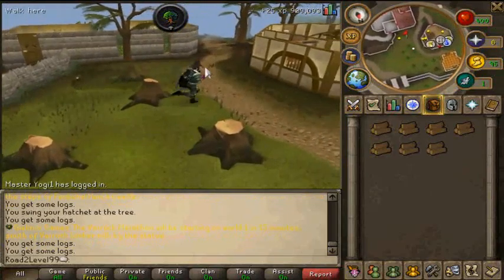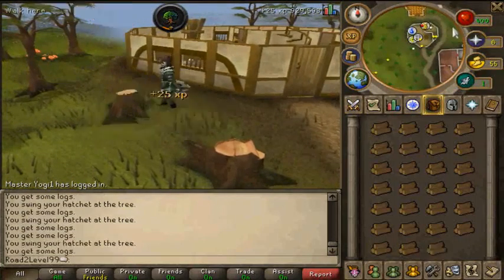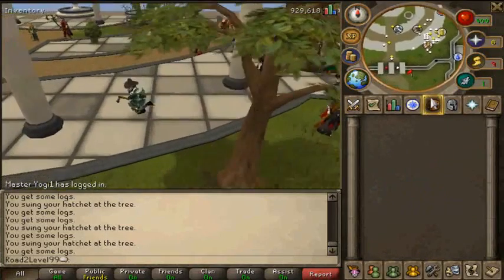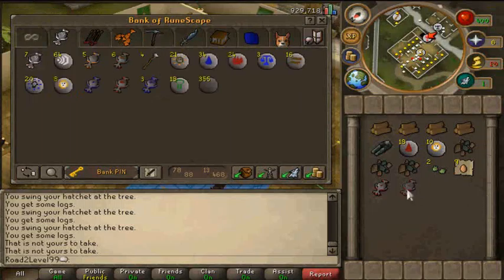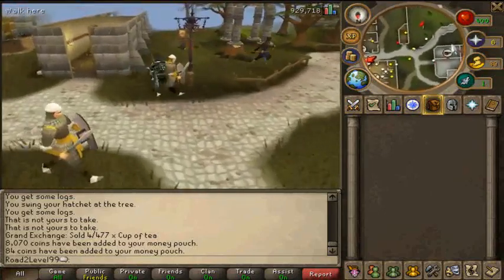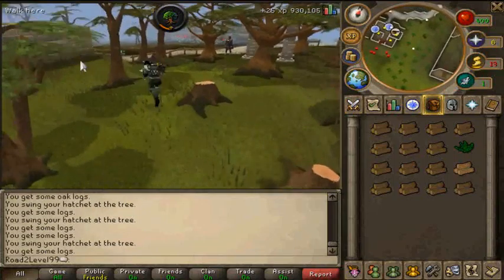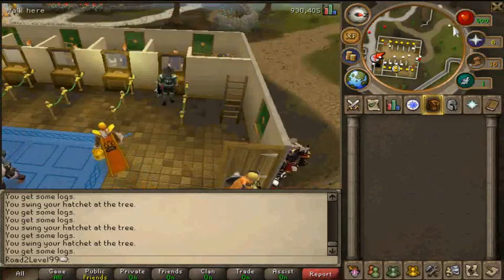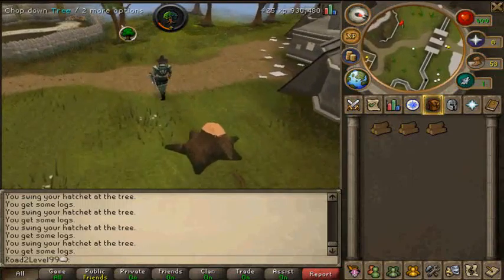iFonejacker9 :: Road To Level 99 : Woodcutting Part 32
Runescape Name : Road2Level99
Worlds 81 and 83